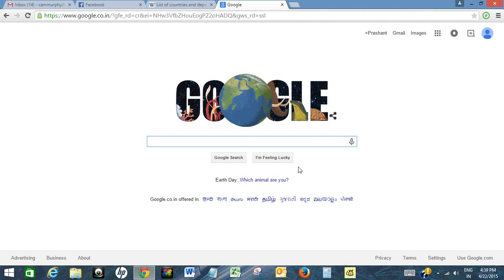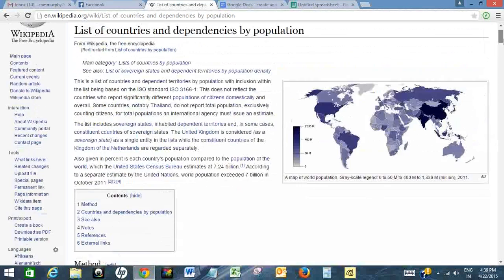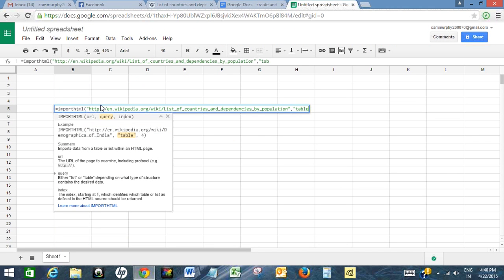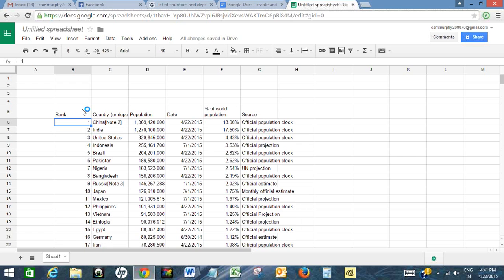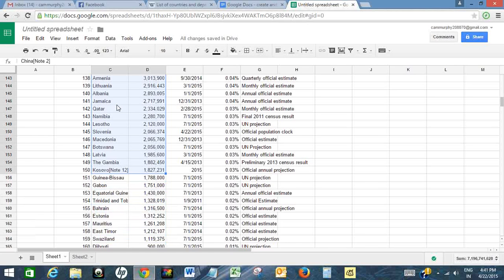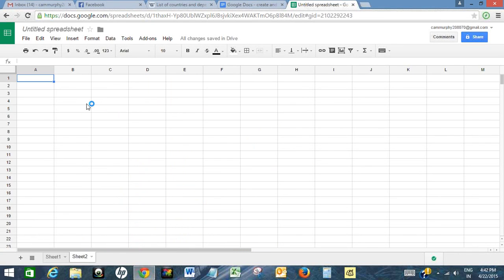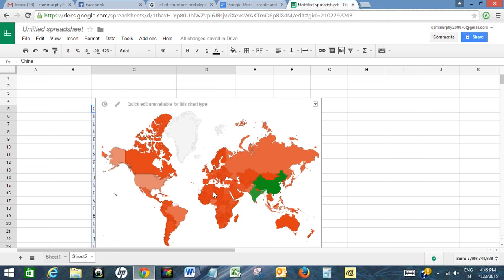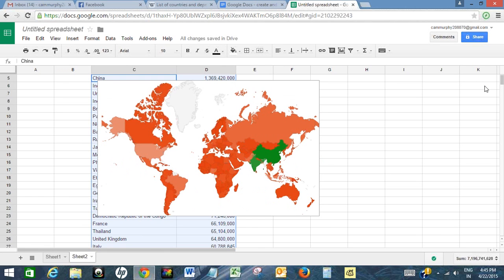Create world population map in Google Docs Spreadsheet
The video offers a short tutorial on how to create world population map in Google Docs spreadsheet.